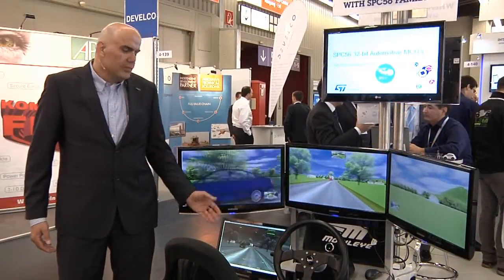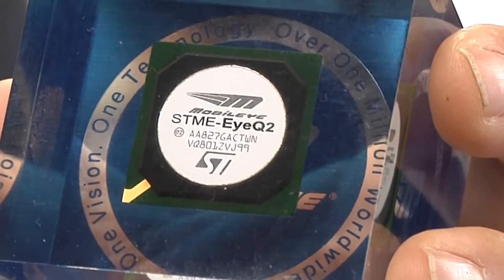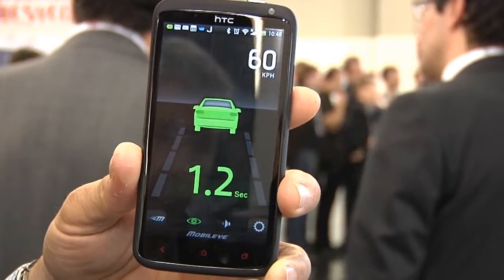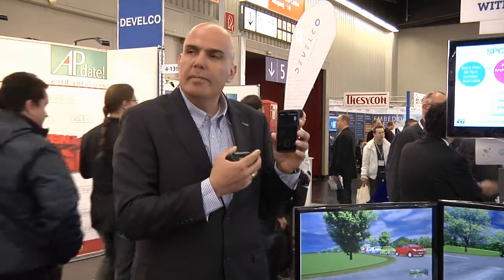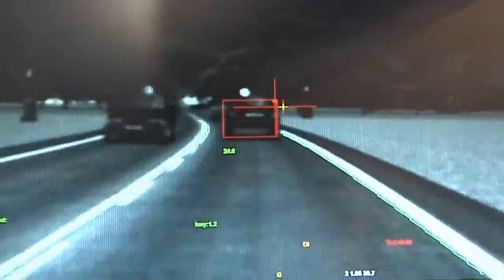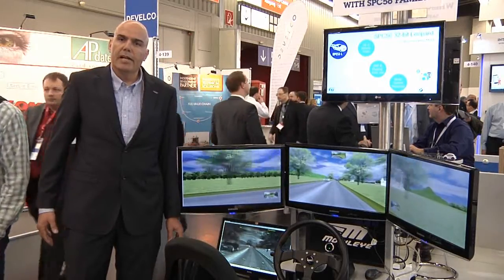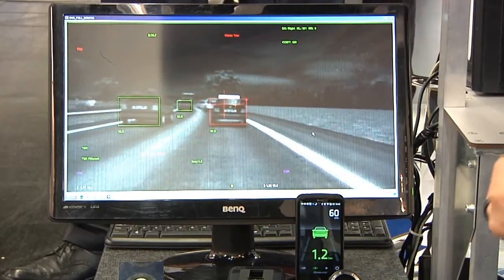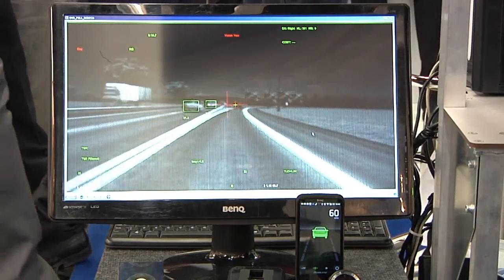Mobileye driver assistance system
Mobileye and ST partner to produce the STME-EyeQ2 processor for vision-based driver assistance solutions